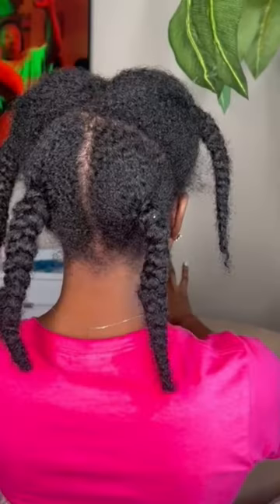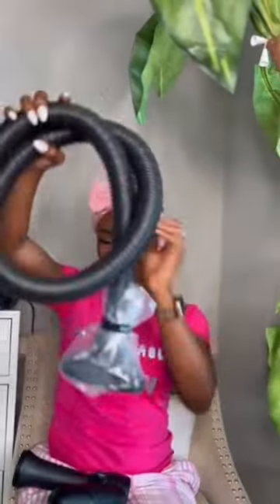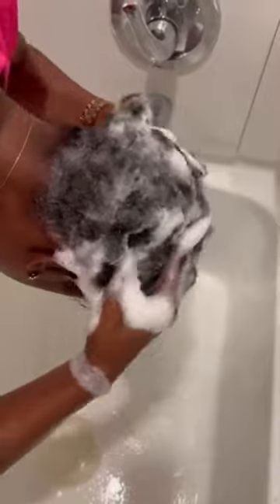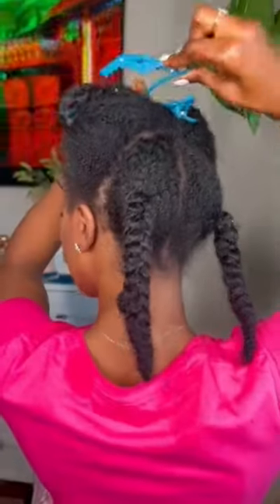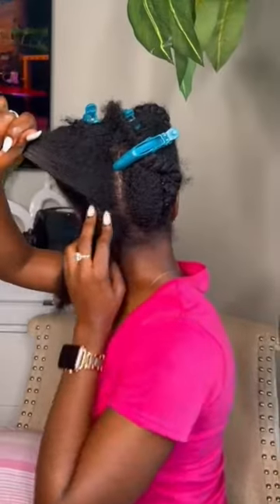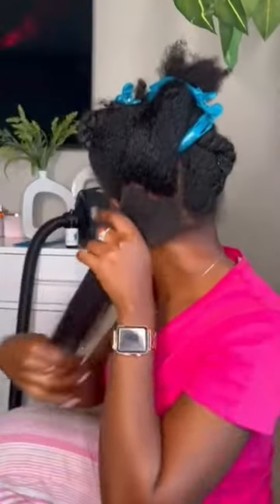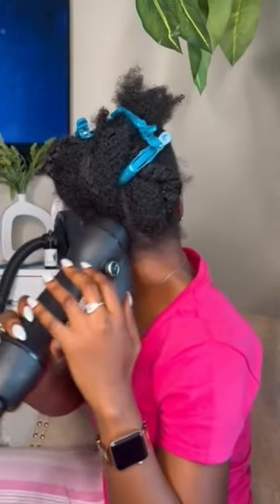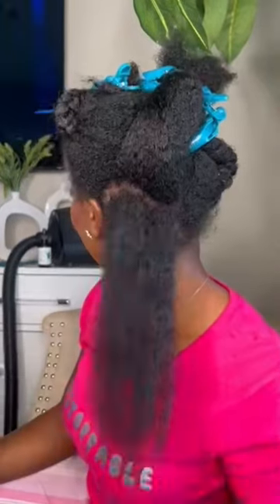I tried the RevAir hair dryer and WOW i'm still shocked 😱 what happened to my hair ??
Hey family in today's video I used this one thing for the first time on my hair and WOW, I'm still shocked. This is a full WASHDAY routine video. This video will help you grow or regrow your hair longer, faster, and healthier. Make sure to watch till the end. I hope this video helps you.

RICE WATER FOR EXTREMELY FAST HAIR GROWTH | HOW TO MAKE THE YAO WOMEN RiceWater | LONGEST HAIR EVER.

OMG LOOK WHAT IT DID TO MY HAIR ? YOUR HAIR WILL GROW NONSTOP. Natural hair compilation. Mercy Gono

Taking out MY 6 WEEKS OLD CORNROWS. OMG WHAT HAVE I DONE TO MY HAIR ? After aloe vera N rice water

3 WAYS TO MIX OILS + ALEO VERA FOR  MASSIVE HAIR GROWTH | 7 OILS FOR LONGER, THICKER, HEALTHIER HAIR

Perfect Braid-Out tutorial on natural hair using a piece of paper. My secret to super defined curls

Mercy F
3045  Brice Rd Reynoldsburg Ohio 43109

2 ways to thicker, longer hair with aloe vera | Aloe vera oil and detangler | Baby wash day routine